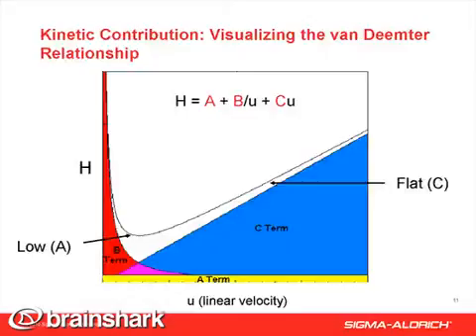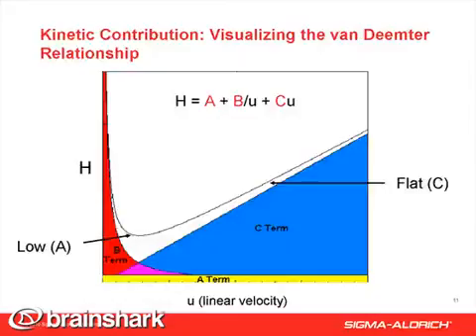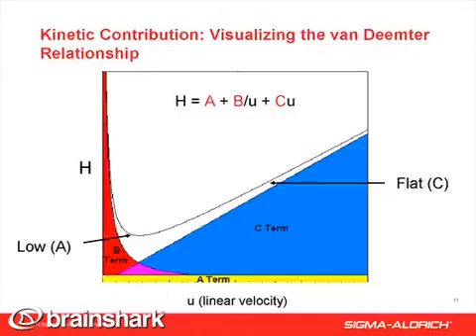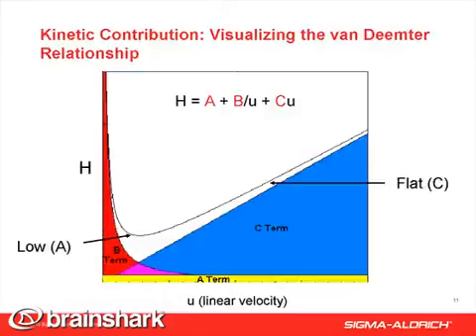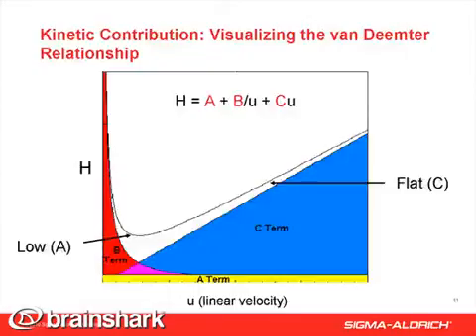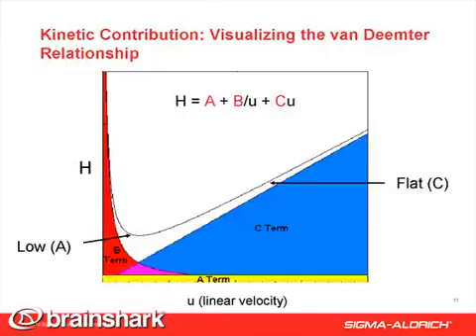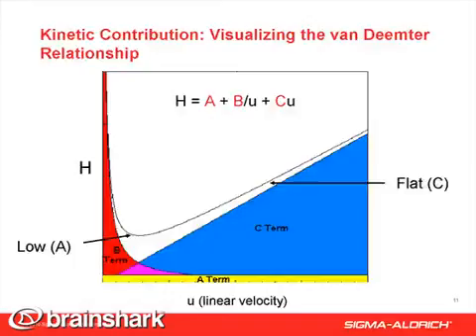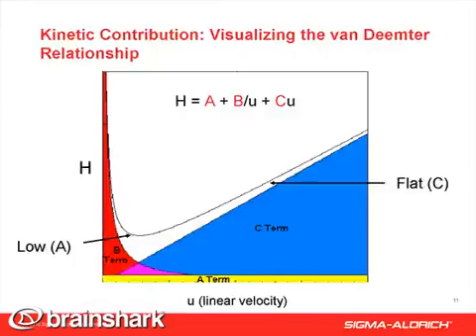Understanding HPLC: Visualizing the van Deemter equation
- The van Deemter equation is important to HPLC.  Listen to Hillel Brandes, Ph.D. discuss the equation.